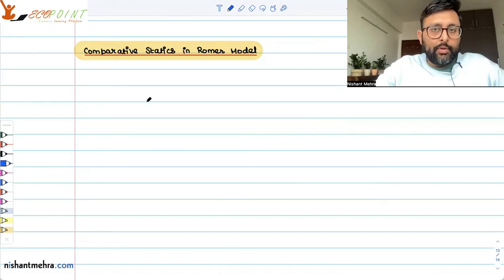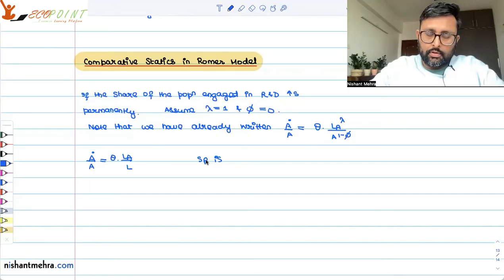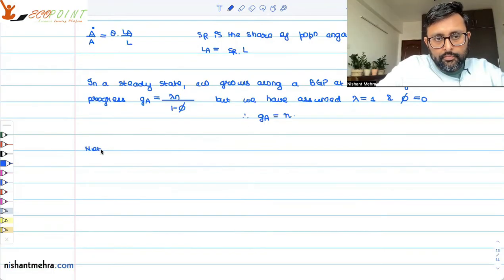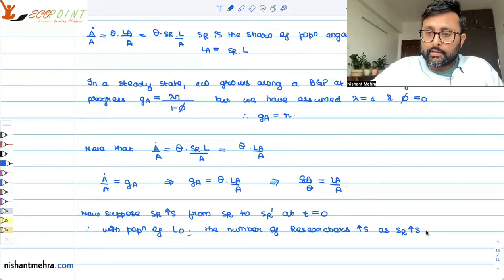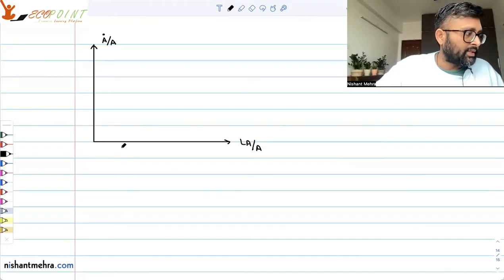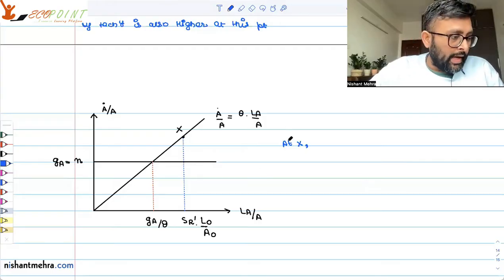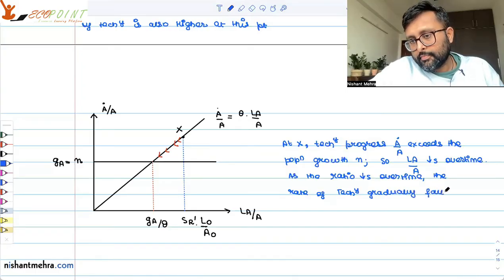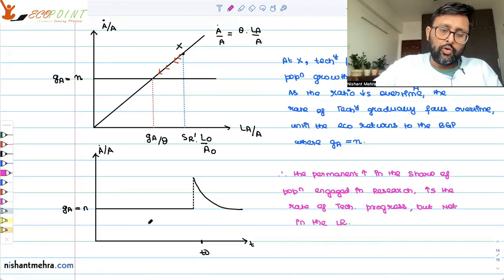The Romer Model | Endogenous Technological Progress | Part 9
The Romer Model of Economic Growth | Romer Model of Endogenous Growth | The Romer Model of Endogenous Growth | What happens if the share of population engaged in research rises|  Part 9 |

1) Basics of MA Economics Entrance Exam (DSE/ISI/JNU/IGIDR/MSE)
2) Semester Exam, Economics H
3) UGC Net Economics
4) Indian Economic Services